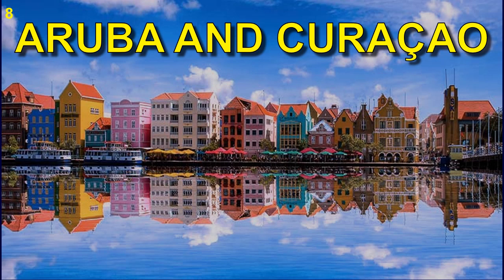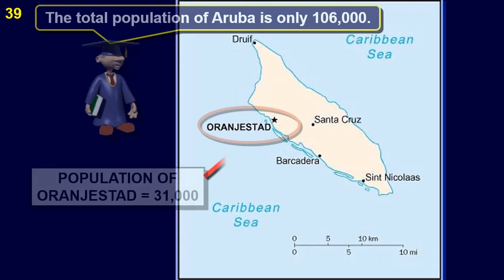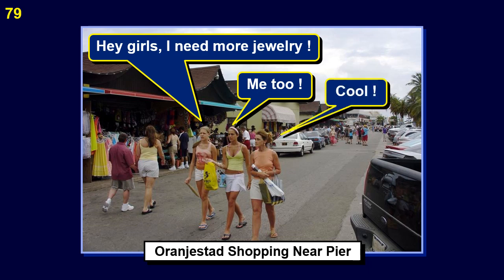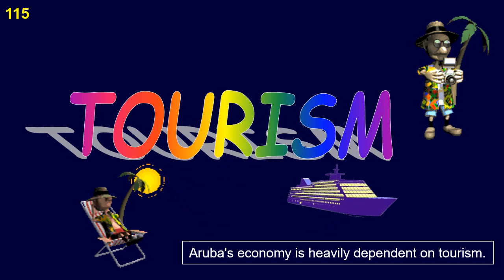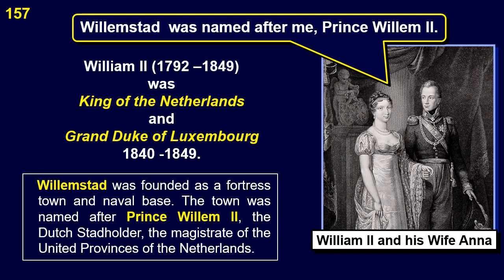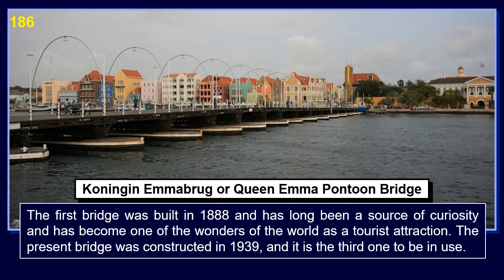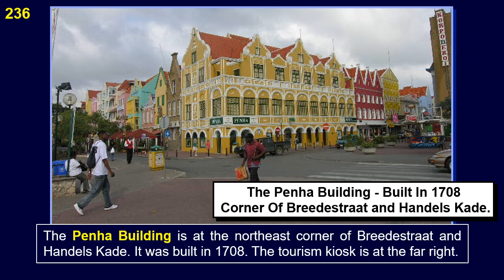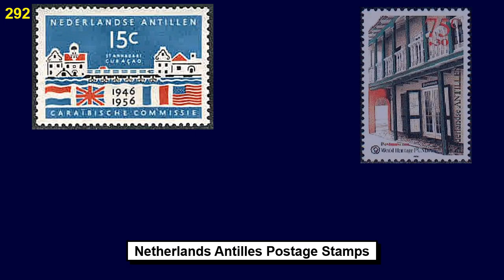Aruba and Curaçao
*NETHERLANDS ANTILLES & ARUBA AND CURACAO*
Learn about Aruba, Bonaire, and Curacao, Sint Maarten, and other Dutch possessions in the Caribbean. All about the Netherlands Antilles, including Aruba and Curaçao, with visiting and touring information, geography, history, attractions, and other points of interest.

0:00:00  Aruba and Curaçao
0:00:10  Table of Contents
0:00:15  Preface
0:00:59  1. Introduction
0:02:02  2.  Where are the Netherlands
 Antilles?
0:05:05  3.  What time is it in the Netherlands
 Antilles?
0:06:16  4.  Aruba
0:11:37  5. Oranjestad
0:19:07  6.  Climate Of Aruba
0:21:11  7.  Economy of Aruba
0:21:49  8.  Money of Aruba
0:22:47  9. Curaçao
0:23:57  10.  The Origiin of the Name
  Curaçao
0:25:52  11.  History of Curaçao
0:033:57  12.  Willemstad
0:43:08  13.  Climate Of Curaçao
0:44:09  14.  Money of the Netherlands
 Antilles
0:45:21  15.  Economy of the
 Netherlands Antilles
0:46:24  16. Curacao Scenes
0:48:21   Recommended Videos
0:49:37  Table of Contents